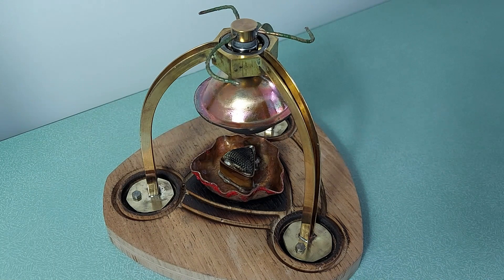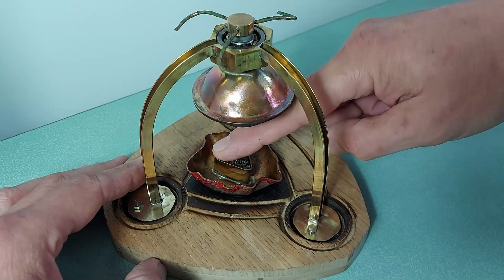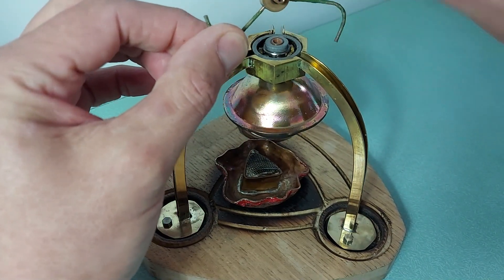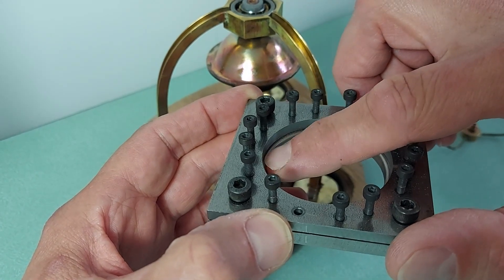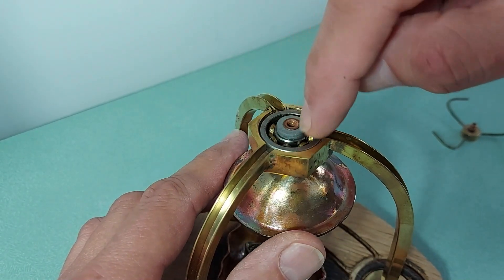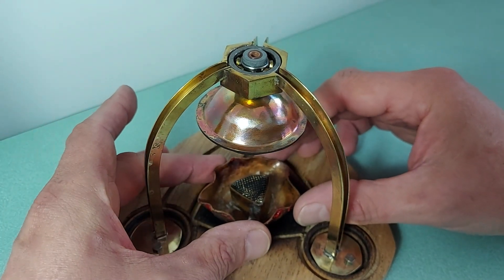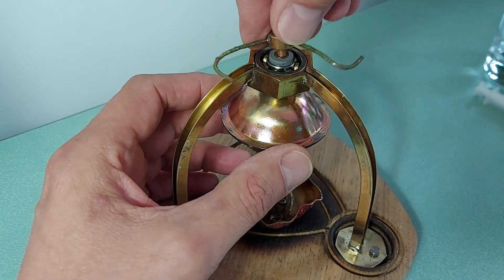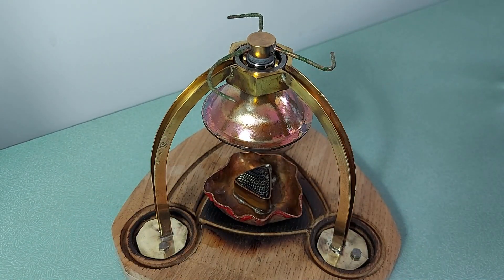Heron of Alexandria Aeolipile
The original engine was conceived by Heron of Alexandria 2000 years ago. This engine is inspired by Heron's engine and War of the Worlds aliens to create a fun executive toy.

The design and engineering is all my own and mostly takes place in my small garden workshop.

to see more of my engine designs.